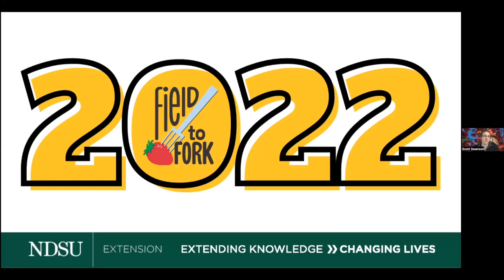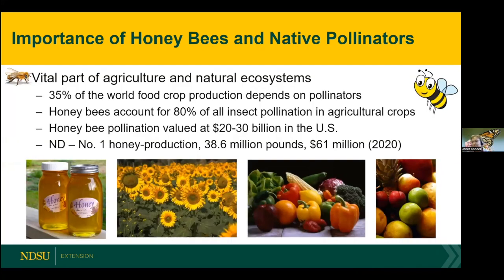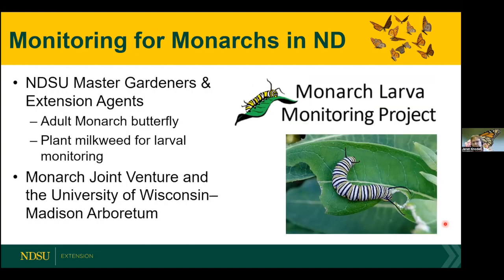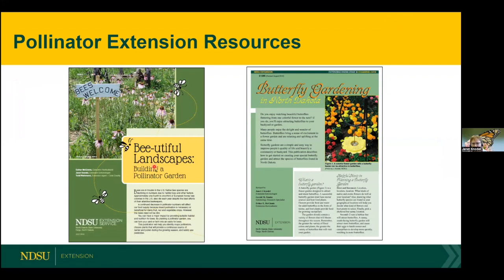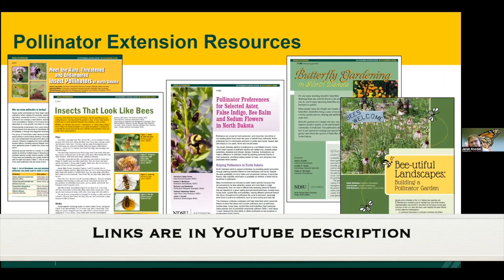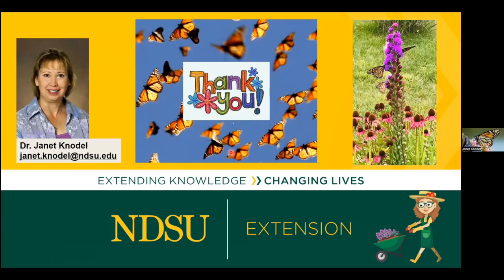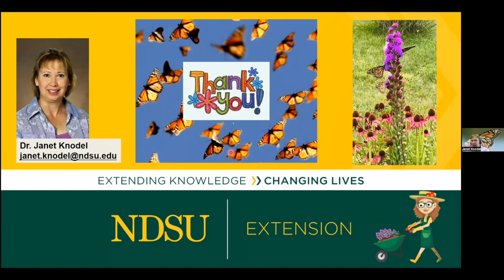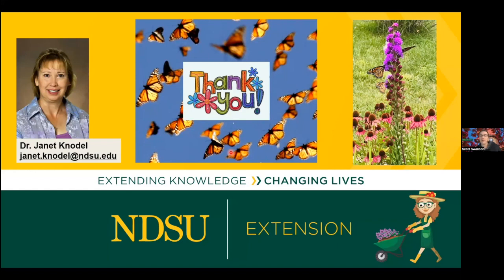Field to Fork 2022: Attracting Pollinators to Your Garden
8th webinar in 2022 Field to Fork series. This one is with Janet Knodel, NDSU professor and Extension entomologist and is titled "Attracting Pollinators to Your Garden".